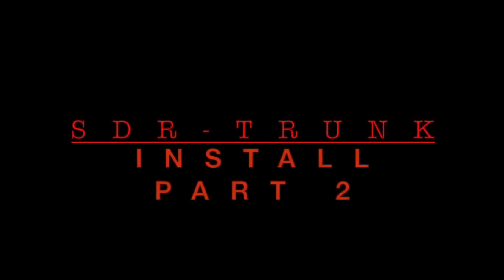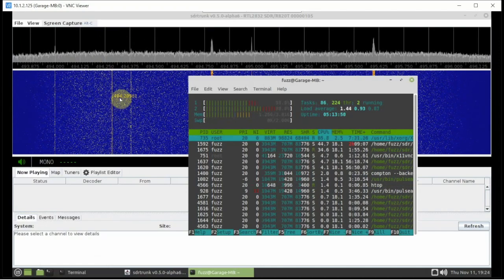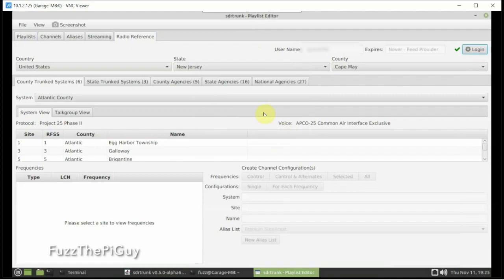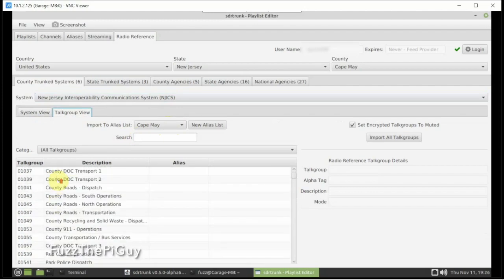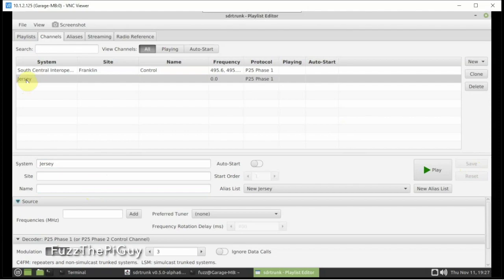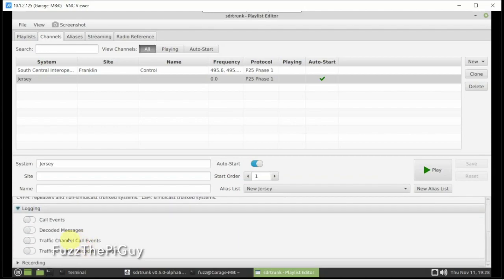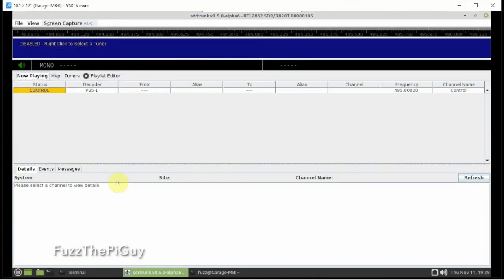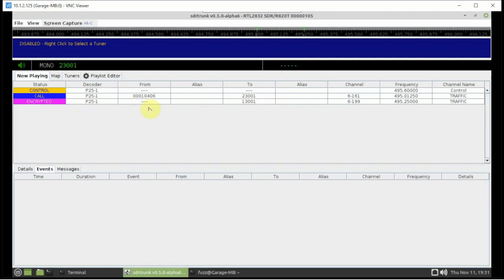SDR Trunk Software Install On Linux/Windows | Setting Up Phase 1/2 | Part 2